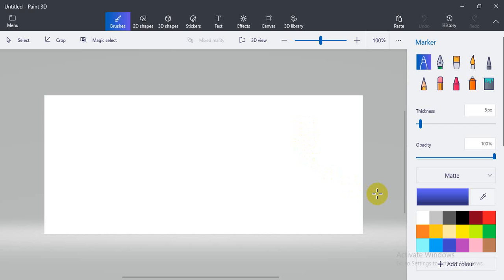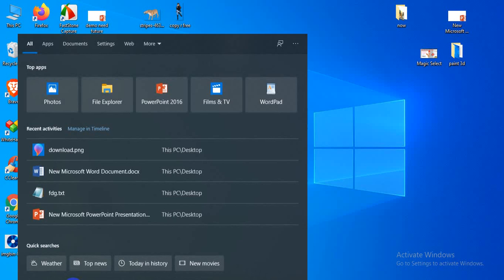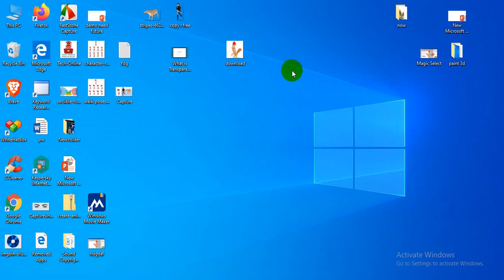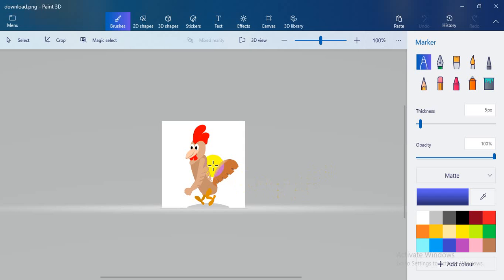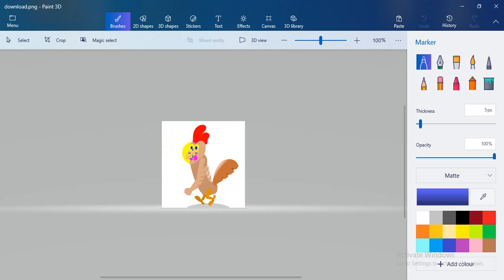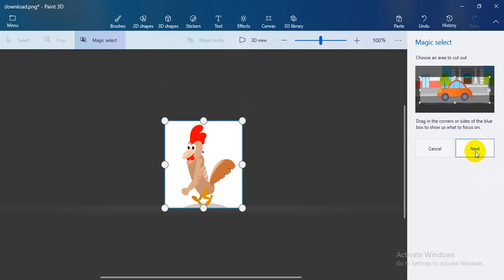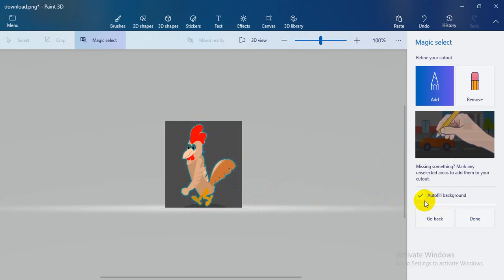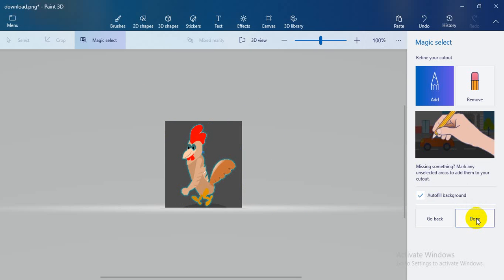Paint 3d magic select transparent background - Tech Online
This video about paint 3d magic select transparent background . This tutorial about how to use paint 3d magic select and using magic select in paint 3d also know paint 3d magic select remove background and paint 3d magic select tutorial.